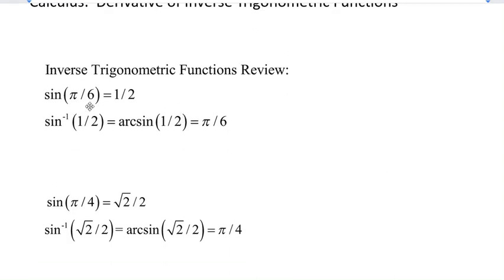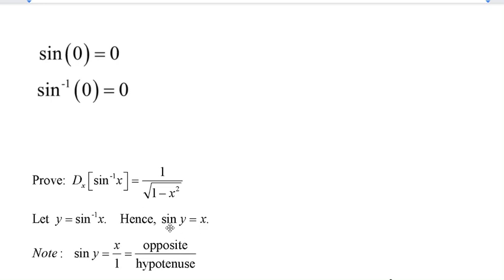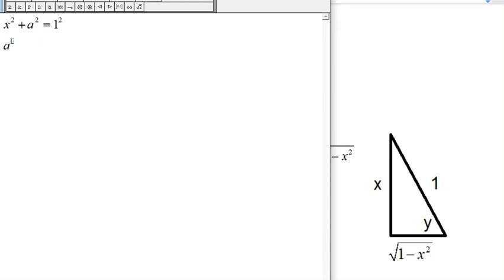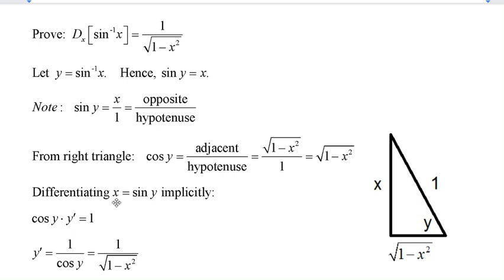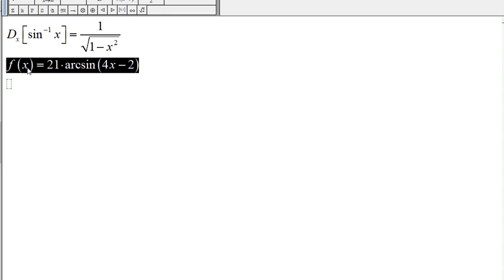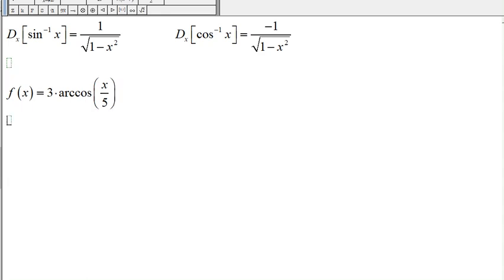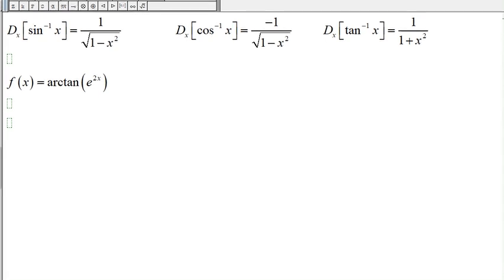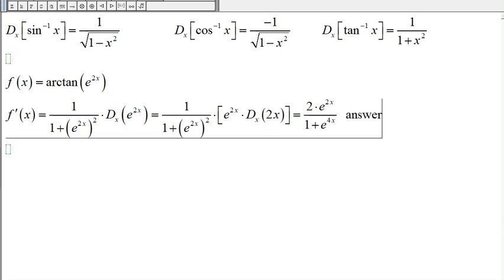Calculus (video 163): Derivative of Inverse Trigonometric Functions (part 1)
Calculus: Derivative of Inverse Trigonometric Functions